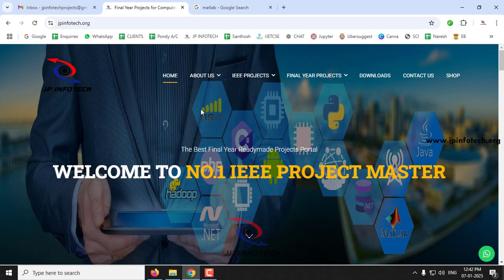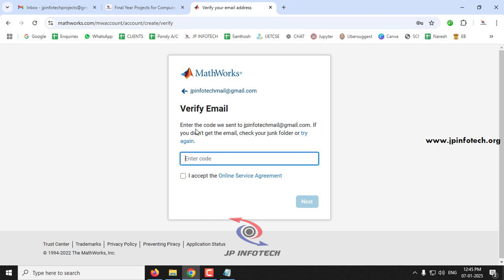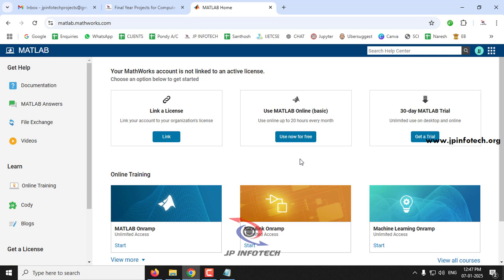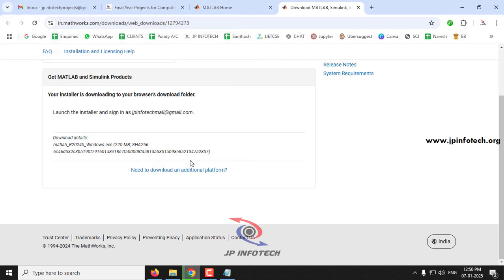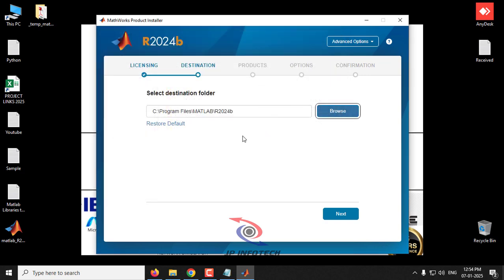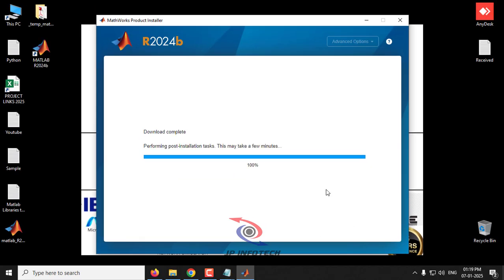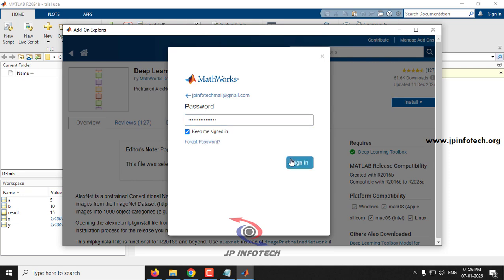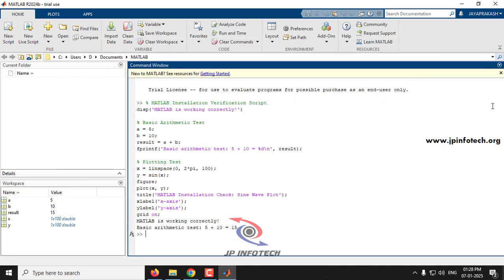How to Download & Install MATLAB in Laptop for Free on Windows 11/10 (2025) License Key for Students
How to Download & Install Latest MATLAB Software for Free on Windows 11/10 (2025) | Full Version with Crack & License Key.

📌 In This Video, You’ll Learn:
✅ How to download MATLAB for free
✅ How to install MATLAB on Windows
✅ System requirements for MATLAB installation
✅ Activation and setup tips

👉Timeline:
00:12 - Introduction.
00:56 - Matlab Introduction.
01:25 - Get Matlab Link.
01:49 -  Creating Mathworks account.
05:14 - Downloading Matlab Software.
07:31 - Installing MatlabR2024b.
08:27 - Licensing Matlab Software.
09:29 - Selecting the required toolbox.
12:17 - Opening Matlab software.
12:33 - Running a sample program in Matlab.
13:35 - Installing toolbox in matlab.
17:10 - Purchasing License key from Matlab.
18:00 - Trick to use Matlab after the trail period.

📌Sample Program:
% MATLAB Installation Verification Script
disp('MATLAB is working correctly!')

% Basic Arithmetic Test
a = 5;
b = 10;
result = a + b;
fprintf('Basic arithmetic test: 5 + 10 = %d\n', result);

% Plotting Test
x = linspace(0, 2*pi, 100);
y = sin(x);
figure;
plot(x, y);
title('MATLAB Installation Check: Sine Wave Plot');
xlabel('x-axis');
ylabel('y-axis');
grid on;

❓In this video you can find the answers for the Frequently Asked Questions:
1) What is Matlab.
2) What is the latest version of Matlab Software.
3) How to download matlab free.
4) How to install matlab free.
5) How to use matlab license.
6) How to install Matlab in Windows 10
7) How to activate Matlab.
8) How to install Toolbox in matlab.
9) How to add a toolbox in matlab.
10) how to install computer vision toolbox in matlab.
11) how to install image processing toolbox in matlab.
12) how to add deep learning toolbox in matlab.

how to download matlab for free for windows 10,
installing matlab for free,
download matlab for free crack,
download matlab full crack free,
download matlab free full version crack,
download matlab in laptop,